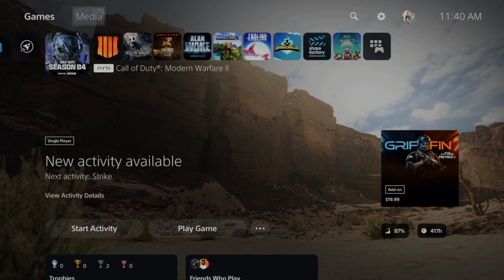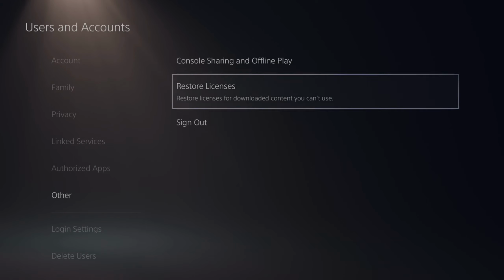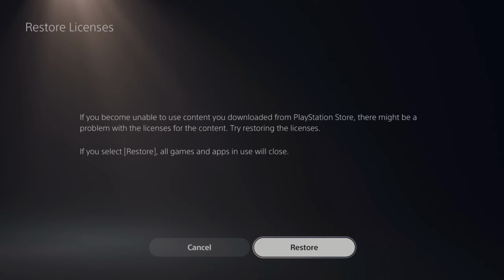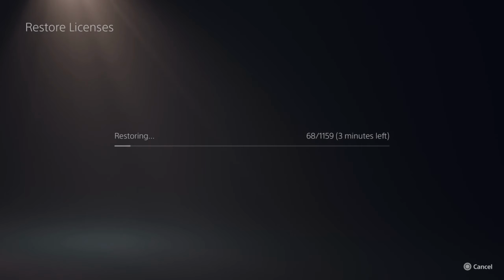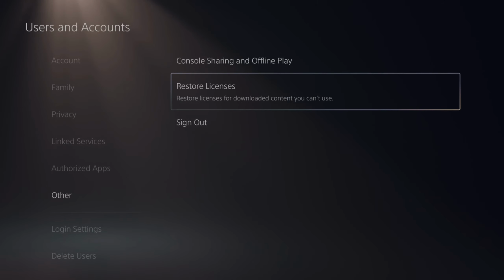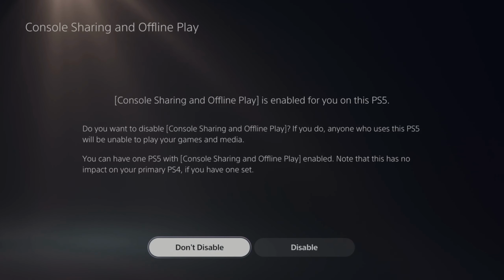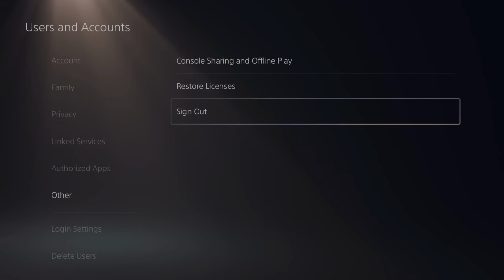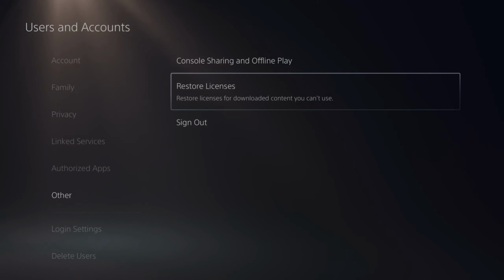How to Fix Can't use this content Can't Connect to Server to Verity Licenses on PS5 Console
To fix this pop up error message on the PS5 that says Can't use this content. Can't content to the server to verify your license. Wait a while and then try again. If you enable console sharing and offline play on this ps5, you can use your content even when the server isn't available. To enable this setting, select settings and users and accounts and select other!